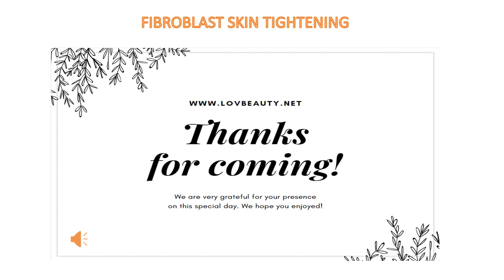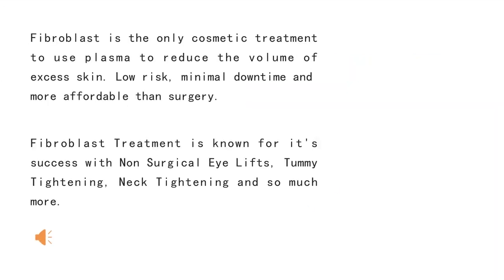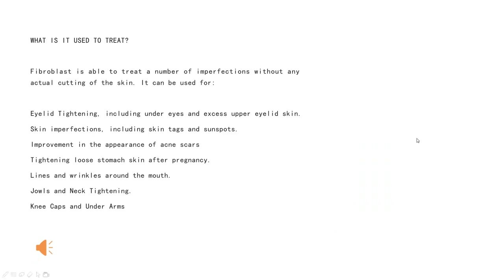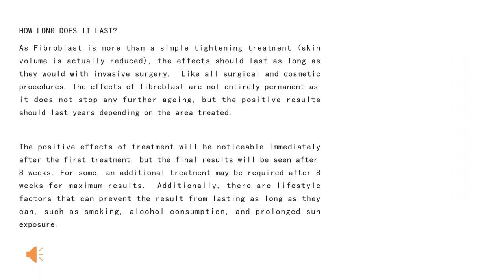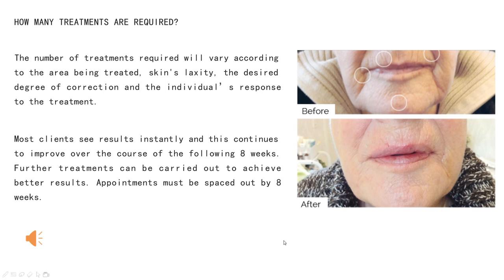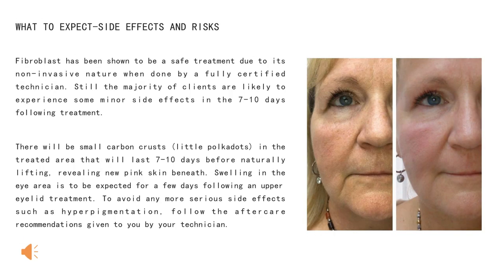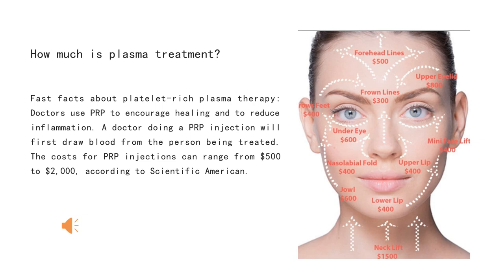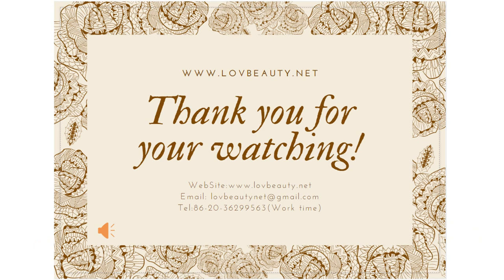Do you Know Fibroblast Skin Tightening?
LovBeauty.Net as a professional permanent makeup and microblading products supplier ,we have been in permanent makeup line since 2007.We have longtime experience on export permanent make-up products to all over the world .